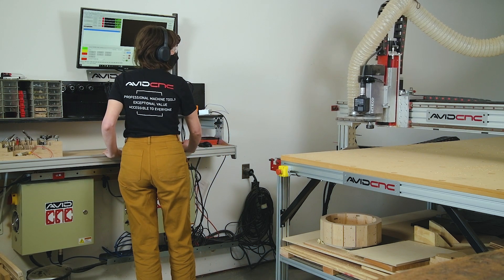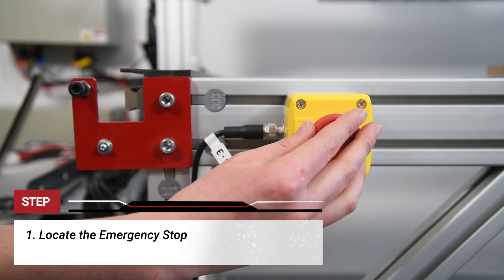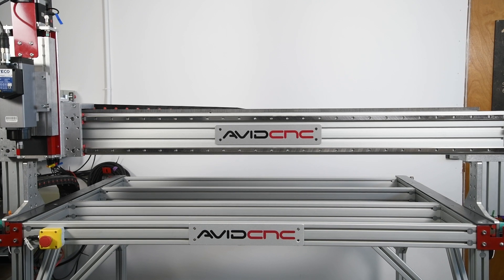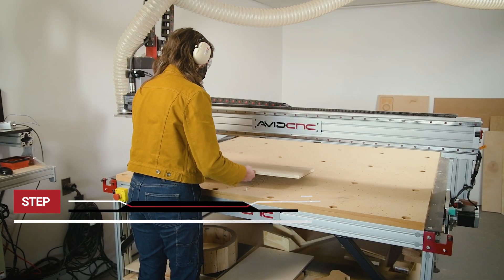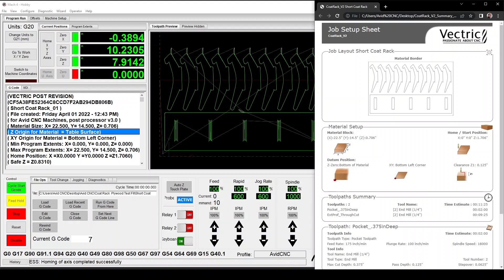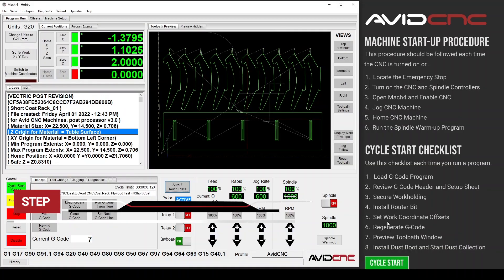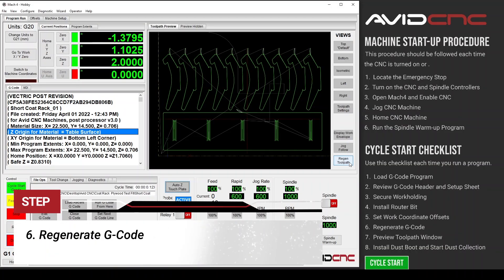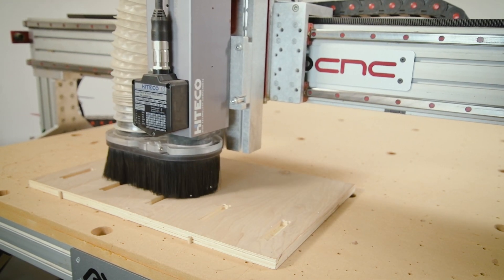Avid CNC - Start Up Procedure and Cycle Start Checklist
This is a walkthrough of the essential steps to starting up your Avid CNC Machine once at the beginning of each day.
 We also have a new Job Run Cycle Start Checklist for each time you set up and run a program on the machine.
Separating these lists allows us to ensure we aren’t repeating the steps only required to do once at the beginning of your workday.